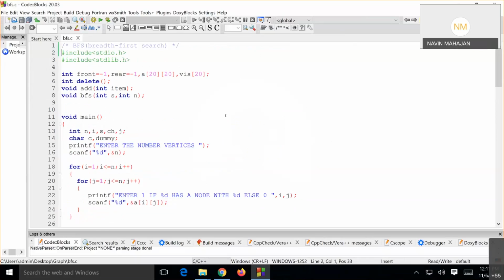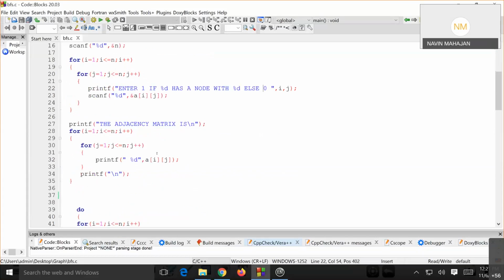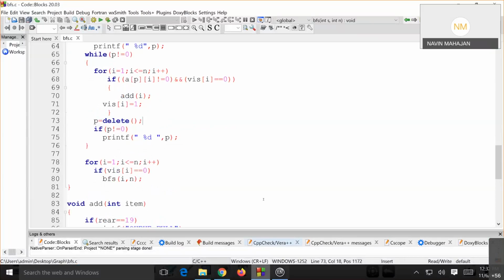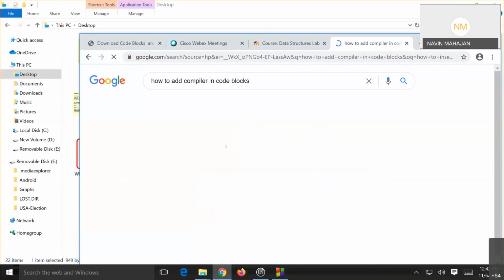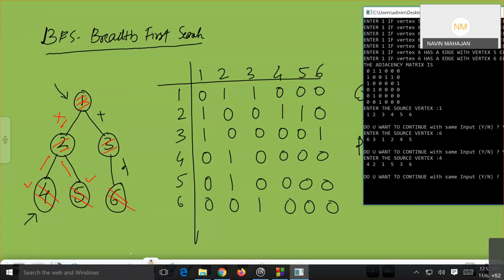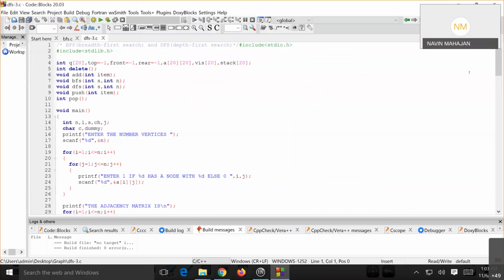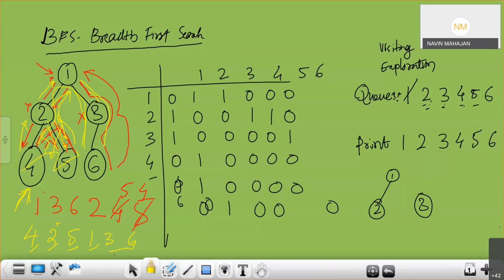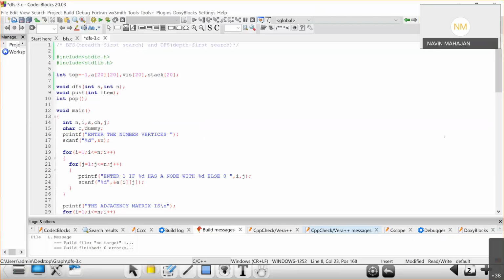DS-Lect-46-06-11-2020-Graph Traversals BFS DFS